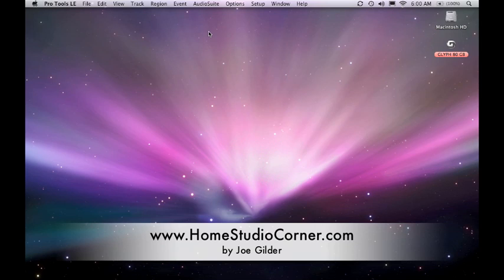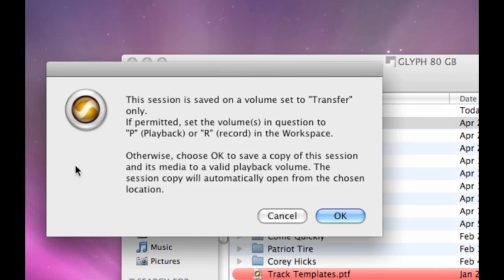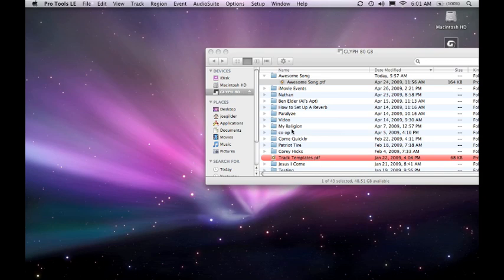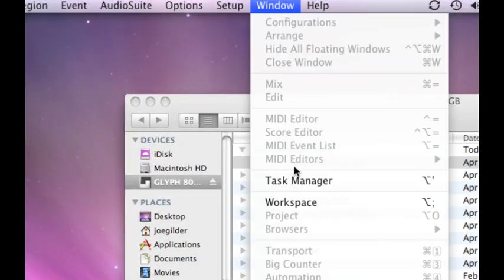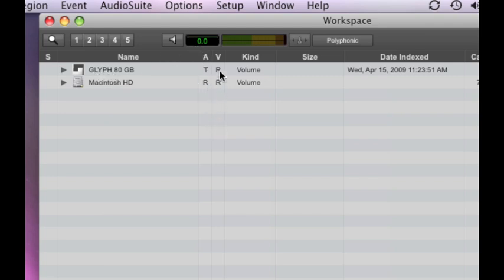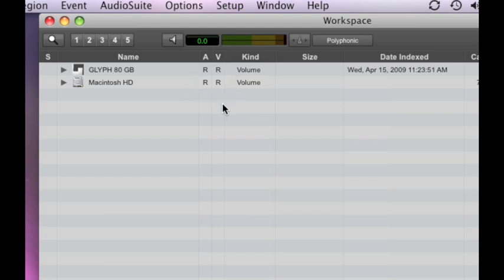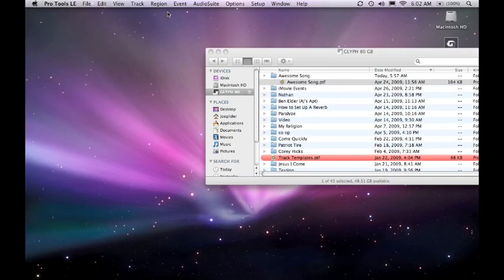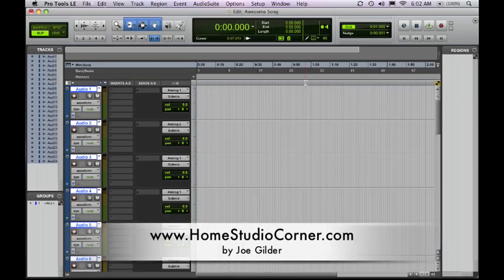How to Make Your Hard Drive an "Audio Record Volume" in Pro Tools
For you new Pro Tools users out there, this video deals with the issue a lot of people have with not being able to record to their hard drive when they first get Pro Tools